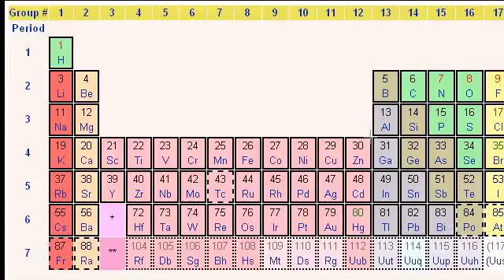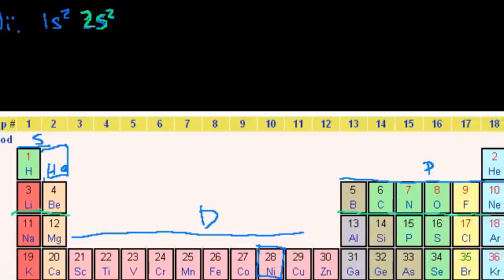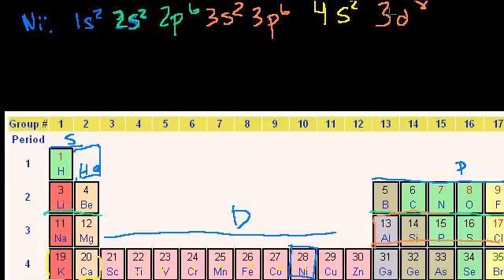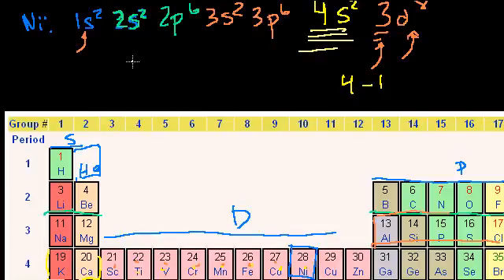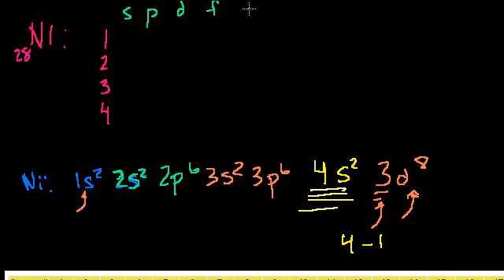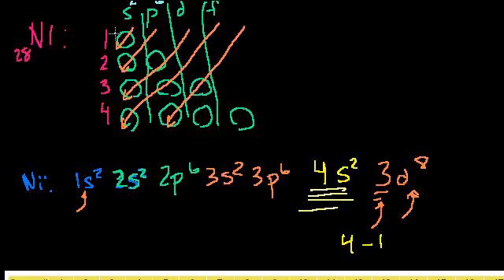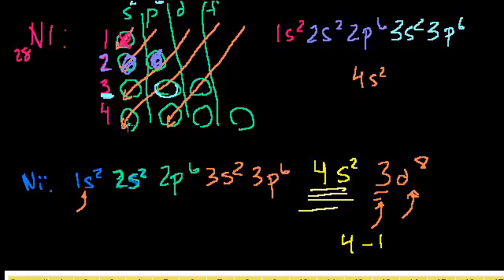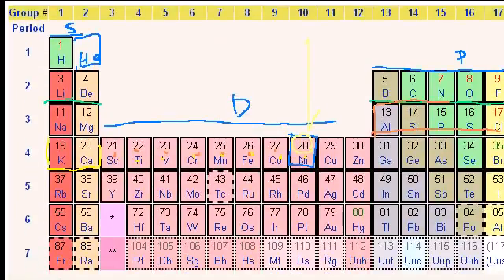005 Electron Configurations 2